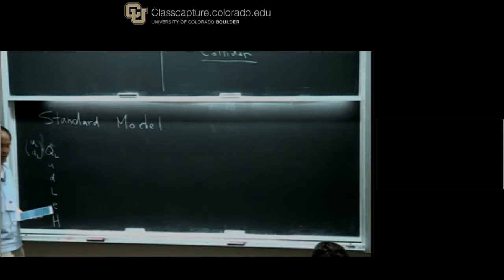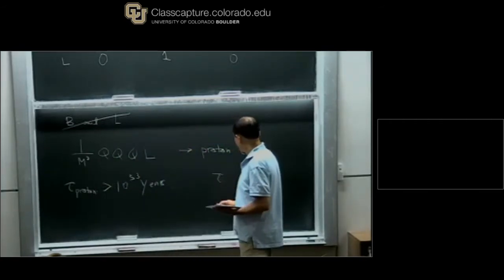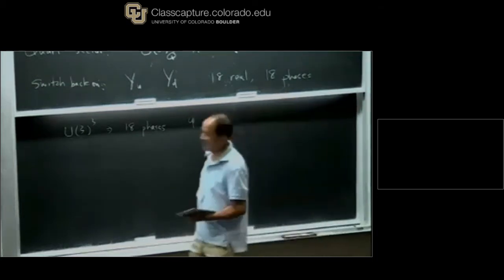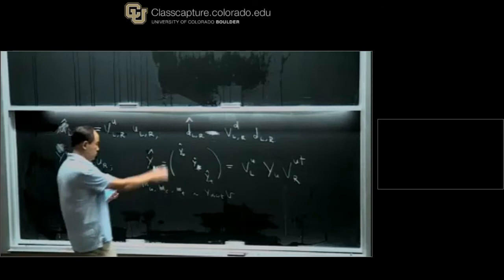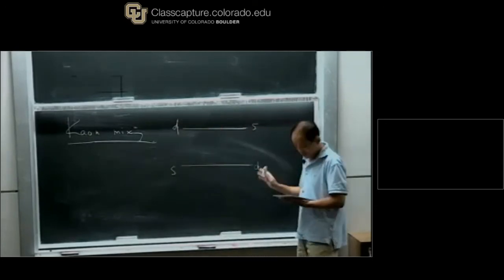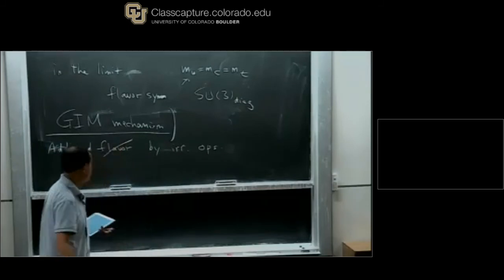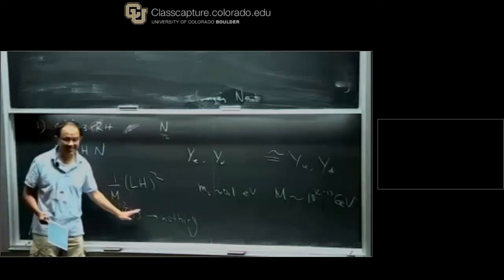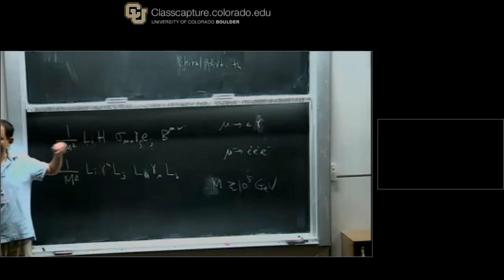Liantao Wang - Physics at colliders - 1